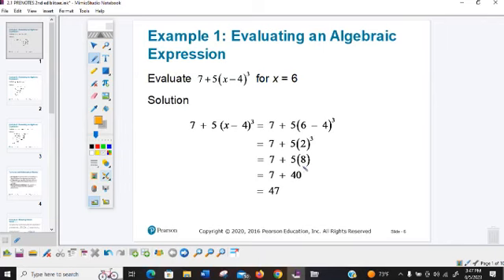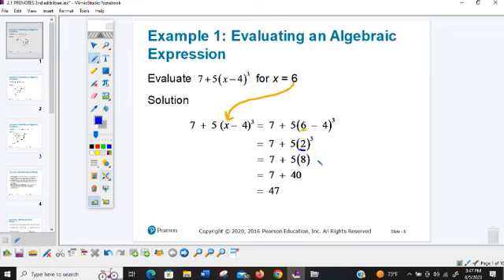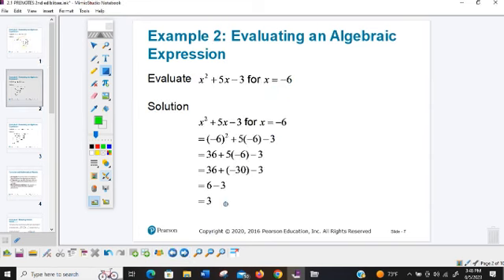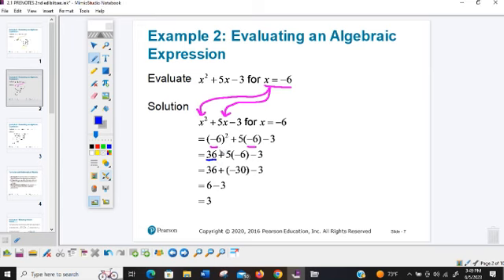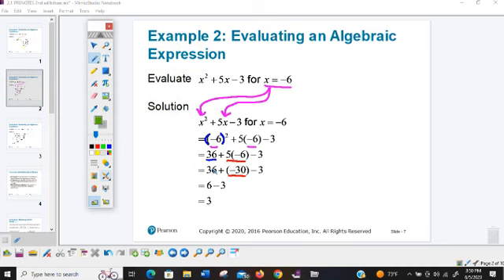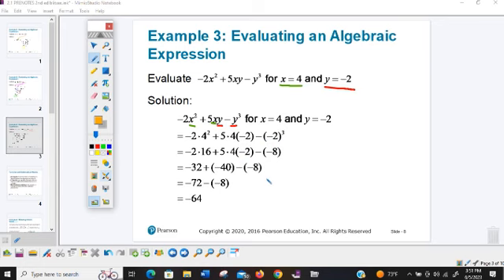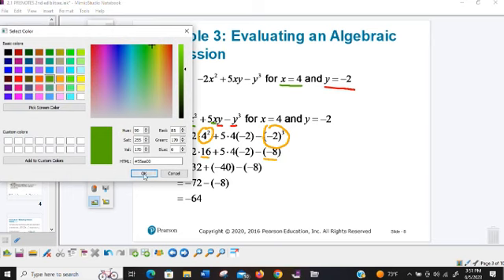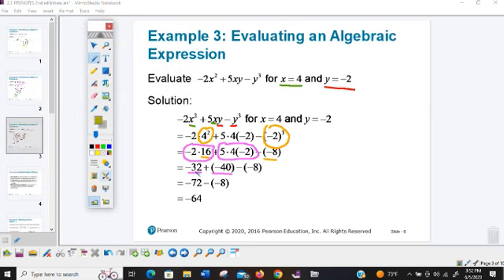Evaluating Algebraic Expressions